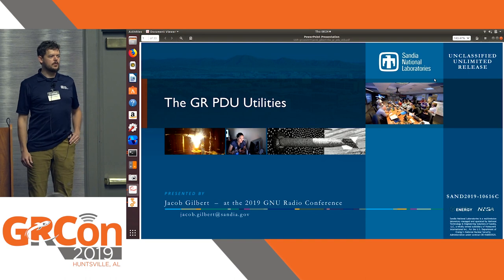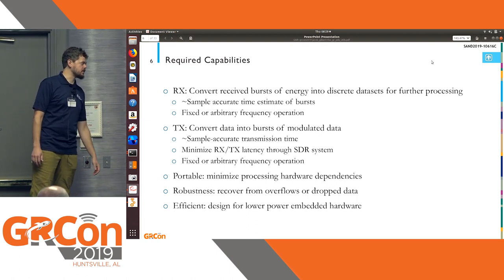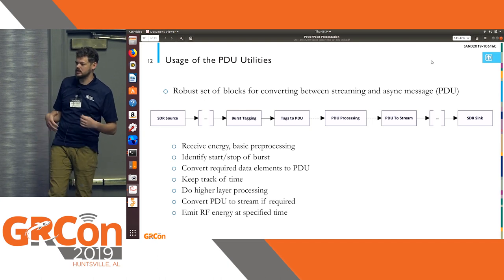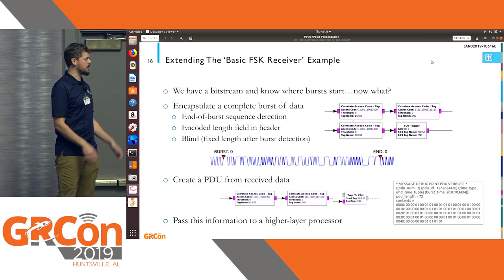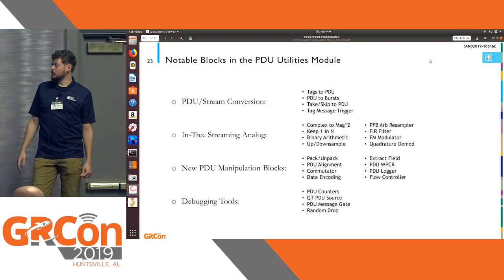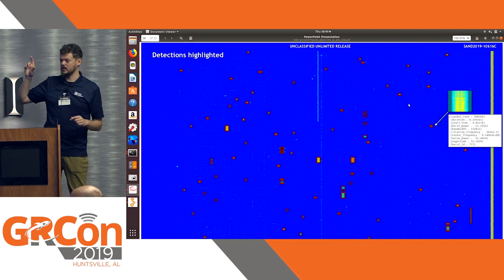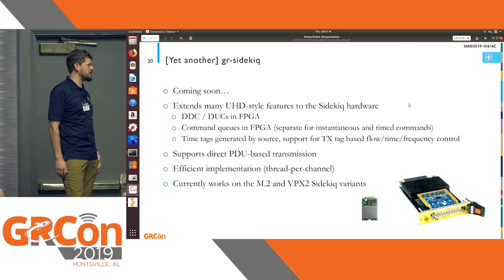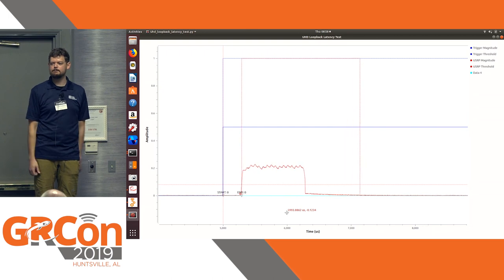GRCon19 - The GR PDU Utilities by Jacob Gilbert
The GR PDU Utilities by Jacob Gilbert

The GNU Radio PDU Utilities [1] serve to extend functionality of GR’s in-tree PDU API, and enhance user ability to understand and interact with the RF Spectrum. At a basic level there are a number of general purpose PDU ‘feature’ blocks analogous to GR streaming DSP blocks such as filtering and data conversion, an efficient implementation of M. Ossman’s WPCR [2], and many basic data operations applied to PDUs. Additionally, there is a straightforward and robust set of blocks for converting between streaming and PDU based data that can be combined with the GR Timing Utilities [3] to enable precise interaction with low-complexity bursty communication systems (e.g.: FHSS ISM Radios). In a more general sense, this module allow SDR applications to react to RF energy at a given time/frequency with RF energy at a specified time/frequency which is something that can be surprisingly difficult using in-tree functionality.

This talk will include an overview of the PDU Utilities theory of operation, provide details of implementation, summarize key blocks, describe how it fits into existing GR design practices, and discuss how it compares to other packet-data implementation patterns that exist within GR such as T. O’Shea’s gr-eventstream and GR’s Packet Communications API. The talk will also cover some off-label applications of the features contained in this module.

While it was published in early 2018, announced on the mailing list [4], and included in PyBombs, the PDU Utilities addresses a number of common requests on Slack and the GR mailing list. It was intended for demo at the 2018 conference but scheduling conflicts prevented submission. This module will see a significant update from what is available on github today in the June timeframe as approvals for open source release work their way through DOE approval chains. It may slip slightly but the update will be published before the 2019 conference.

Sandia National Laboratories is a multimission laboratory managed and operated by National Technology & Engineering Solutions of Sandia, LLC, a wholly owned subsidiary of Honeywell International Inc., for the U.S. Department of Energy’s National Nuclear Security Administration under contract DE-NA0003525.